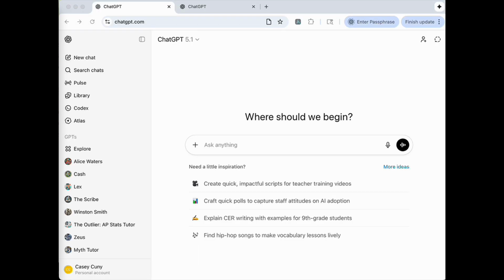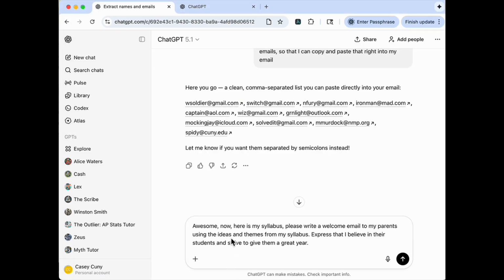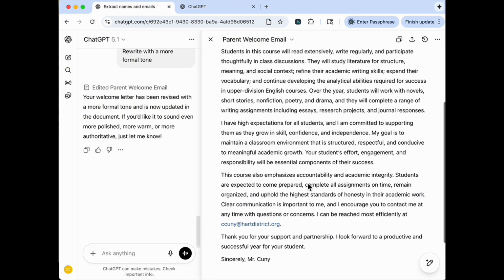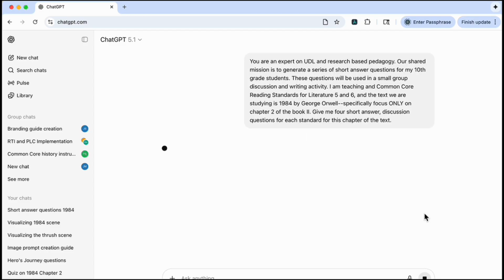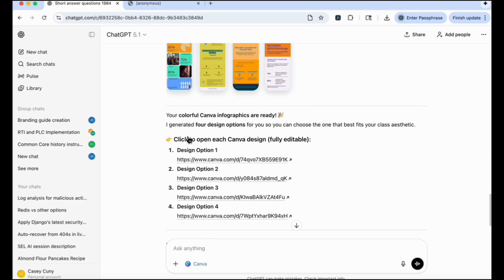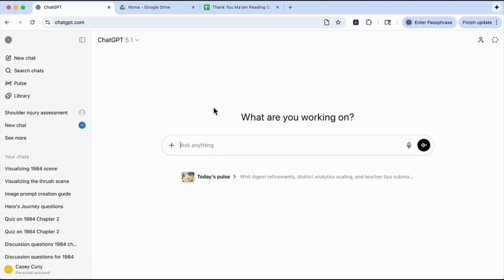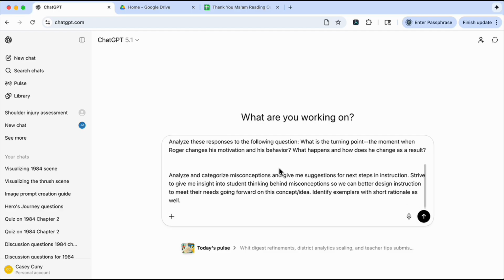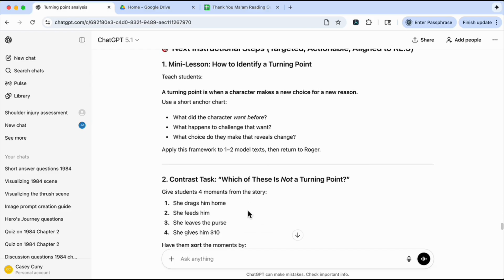ChatGPT Foundations for Teachers | Full Course by OpenAI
This practical, introductory course helps K–12 educators move from curiosity to confident, everyday use of ChatGPT. Built specifically for teachers, it introduces the essentials of how ChatGPT works, how to navigate and personalize the tool, and how to apply it to real classroom and administrative tasks.

Across short, hands-on modules, you’ll explore core ChatGPT tools, learn how to write and refine effective prompts, and practice using AI for common educator workflows like lesson planning, communication, rubrics, and student support. You’ll see step-by-step demos, ready-to-use examples, and real classroom workflows from experienced educators. The course also emphasizes responsible, professional AI use, including data privacy and human judgment.

By the end of this course, you will be able to:

• Navigate and personalize ChatGPT for daily classroom and administrative tasks
• Write and refine effective prompts using a clear prompting framework
• Understand how to adapt and personalize top educator use cases to align with your unique classroom goals
• Review outputs critically and use AI responsibly in a school setting

What you'll learn:
• Apply high-impact ChatGPT use cases to save time for daily classroom and administrative tasks
•Adapt and personalize AI workflows to meet the specific needs of your students, subject area, and classroom context
• Use AI responsibly and confidently with strong practices around privacy, and human-in-the-loop review